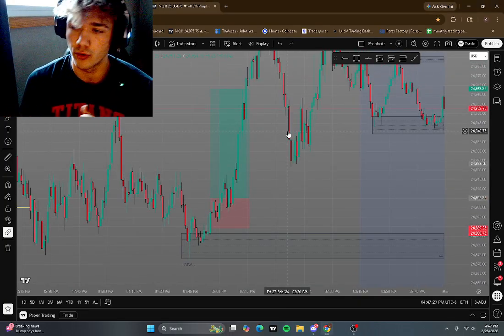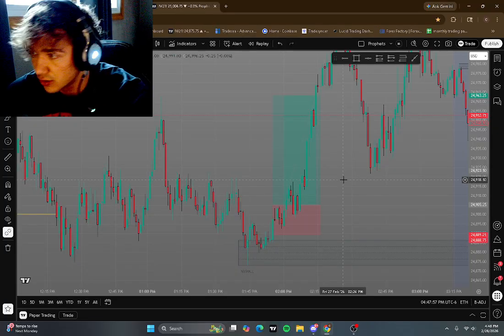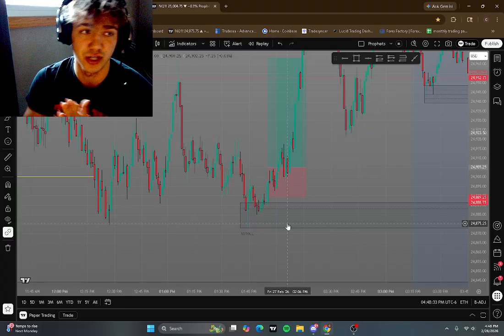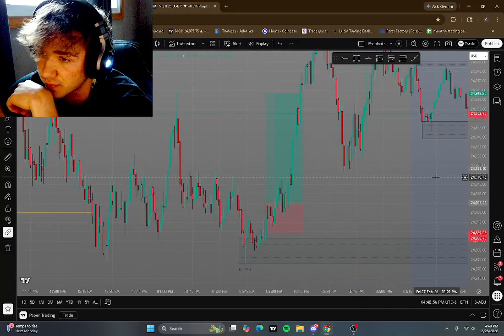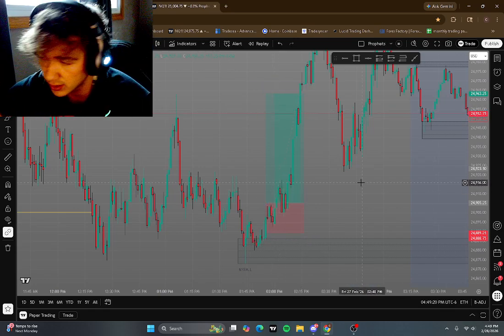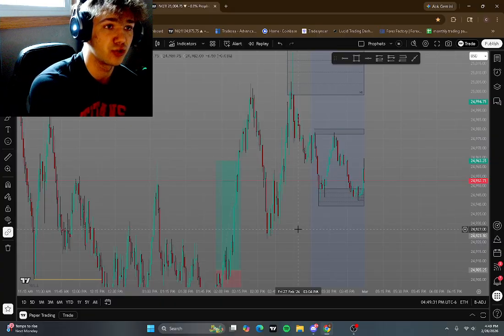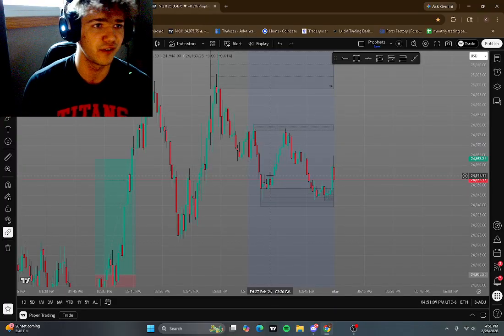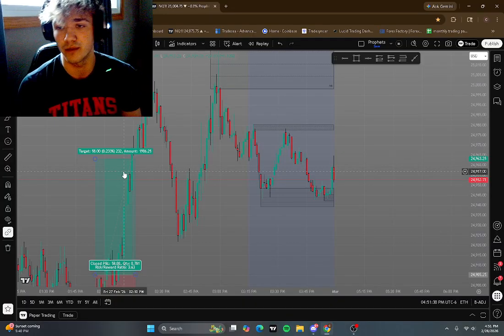How I Made $4,000 Day Trading 2/27/2026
If you're looking to master day trading and want access to my exact Morning Strategy + private breakdowns, join here to accelerate your profitability: